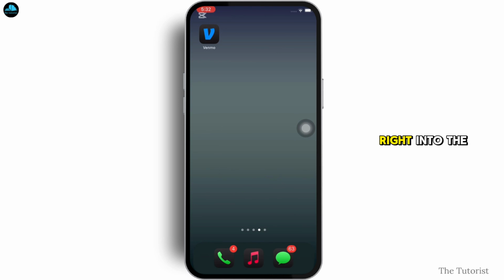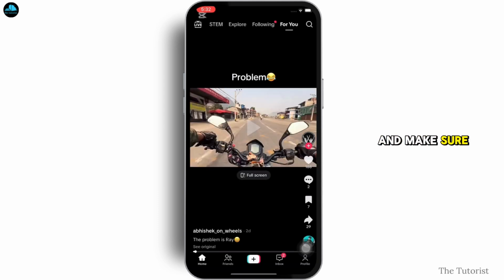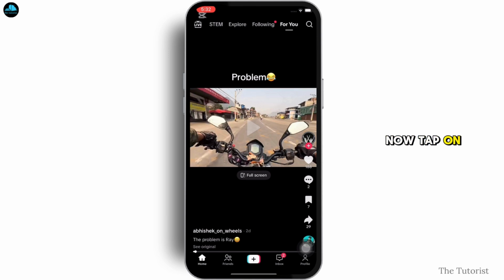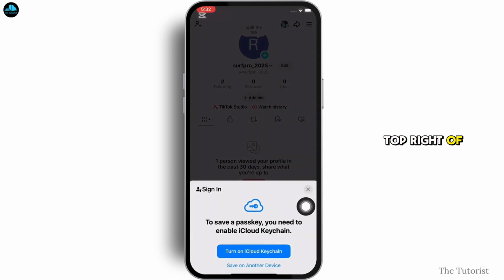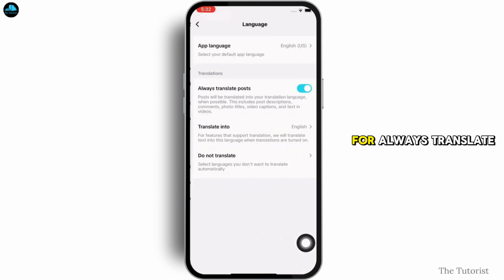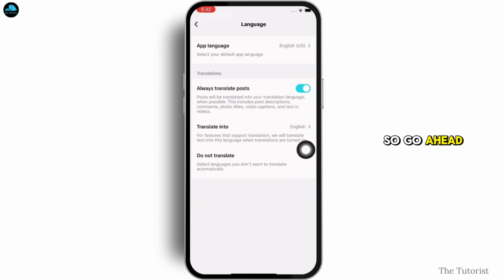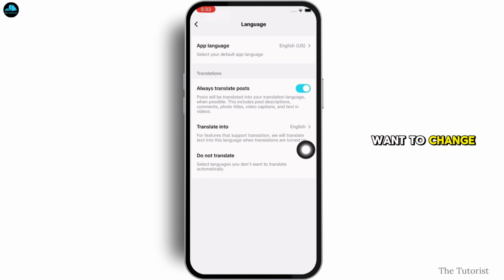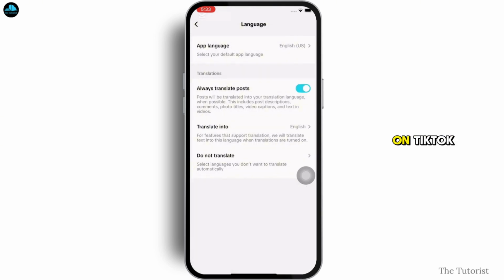How to Turn On Auto Translation On TikTok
Need to translate comments and captions instantly on TikTok? This guide walks you through enabling auto translation so you can engage with global content effortlessly.

00:00 – Intro
00:10 – How to Turn On Auto Translation On TikTok

In this video, you will learn:

- How to access TikTok's language settings
- Steps to enable auto translation for captions and comments
- Tips to choose preferred languages and troubleshoot translation issues

Translate and engage with TikTok content worldwide without missing a beat.